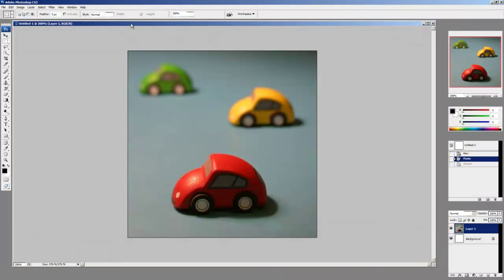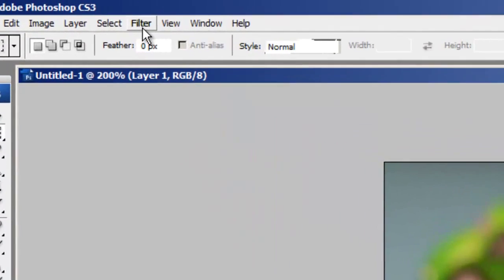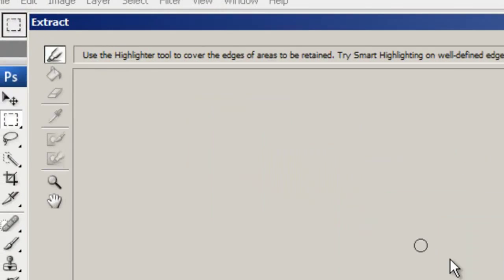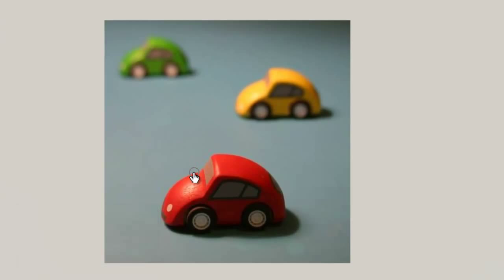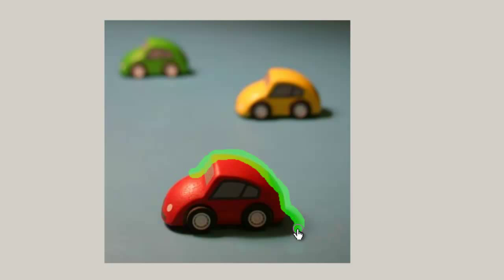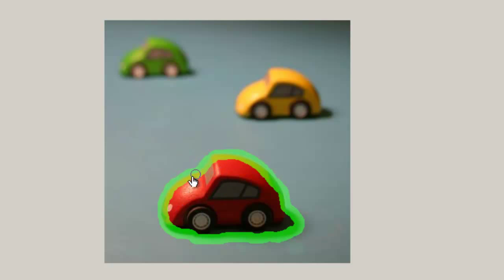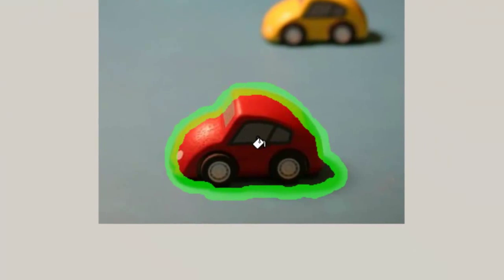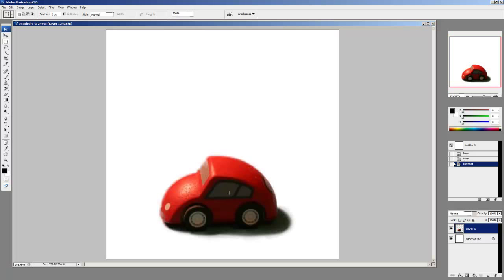Remote Photo Backgrounds using Adobe Photoshop History Brush Tool - CS3 Only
Easily remove the background of photos and images using the History Brush Tool from Adobe Photoshop